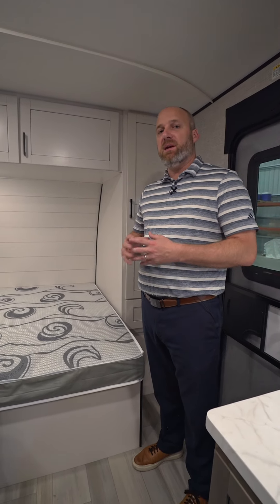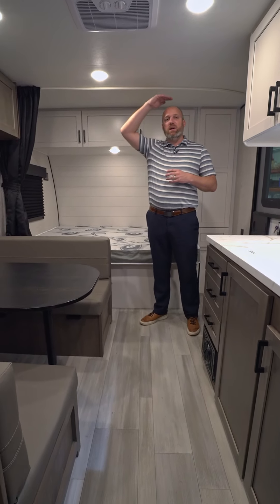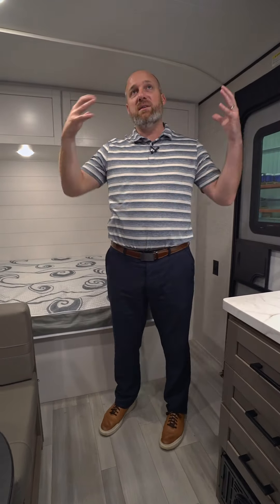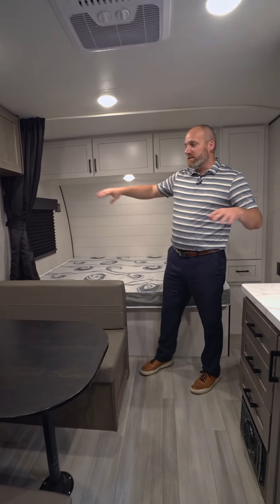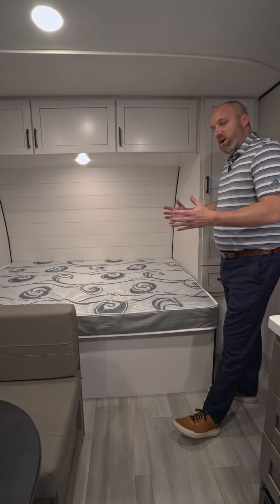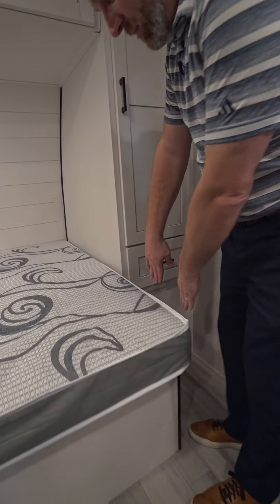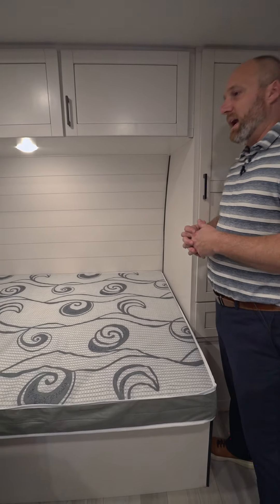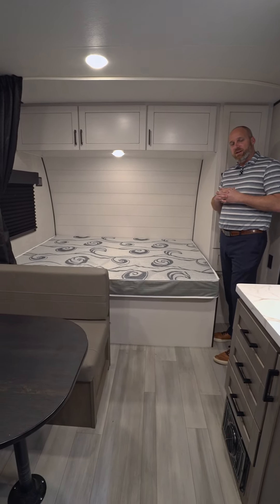81" Interior Height - Open Range Conventional TT - Top 10 Features & Benefits - Highland Ridge RV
Top 10 Features and Benefits of the Open Range Conventional Travel Trailer

81" Interior Height
a. Taller interior height than many of our direct competitors, does not feel small
b. 96" width in the camper - benefit in the bedroom area to have walk around space

is the latest available at the time of publication approval. Highland Ridge RV reserves the right to make changes and to discontinue models without notice or obligation. Photography may show optional equipment or props used for decoration purposes only. RVs built for sale in Canada may differ to conform to Canadian codes.